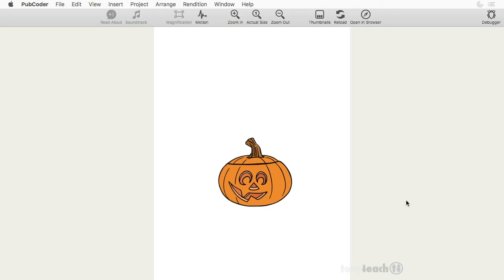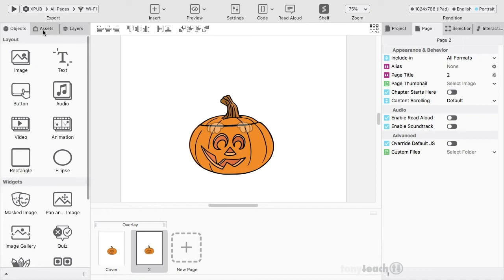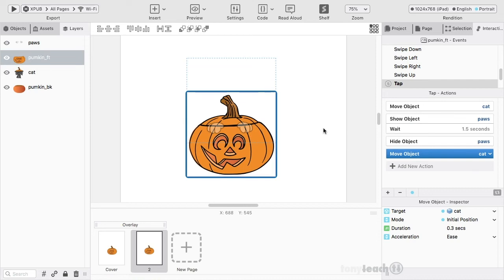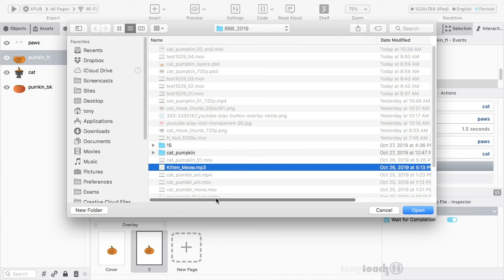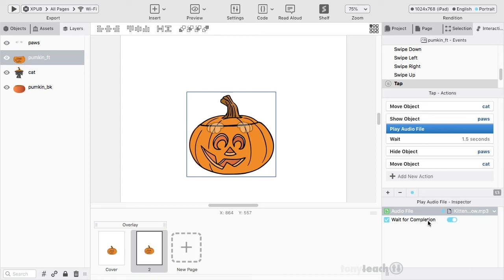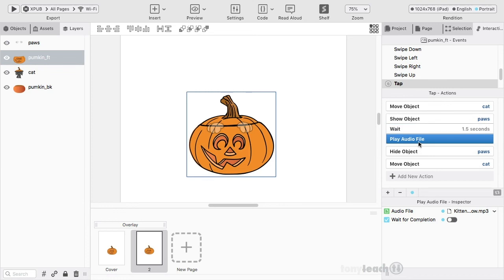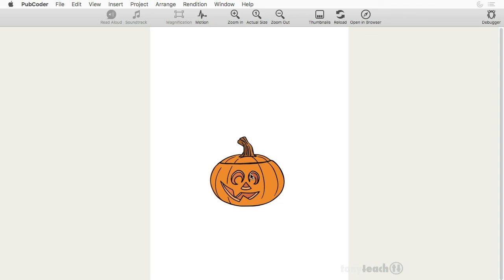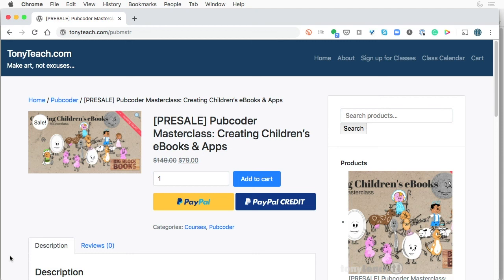Pubcoder Tutorial: Adding Sound to Animations